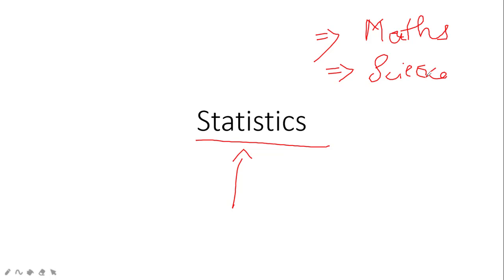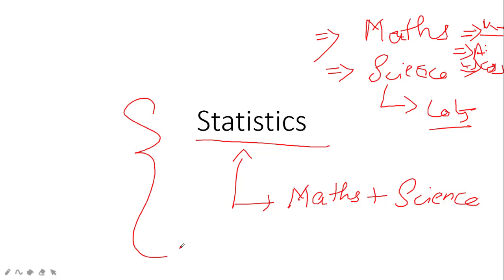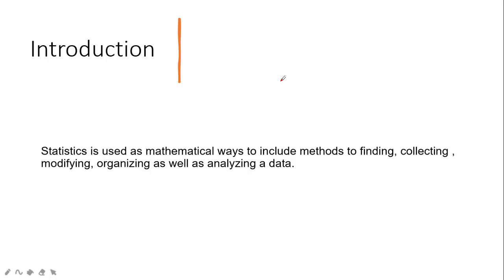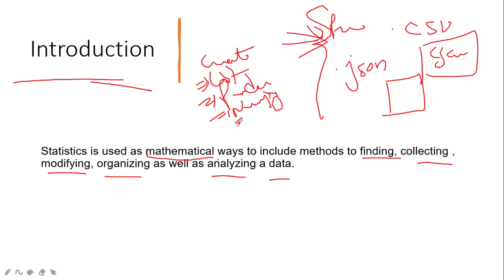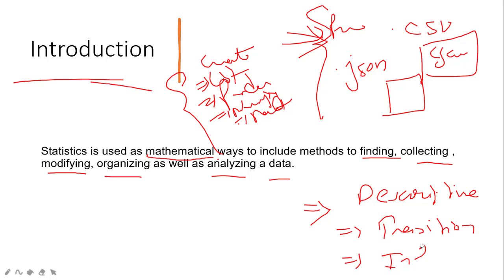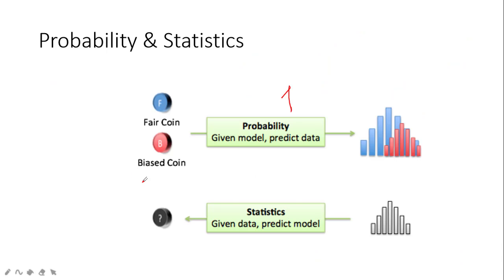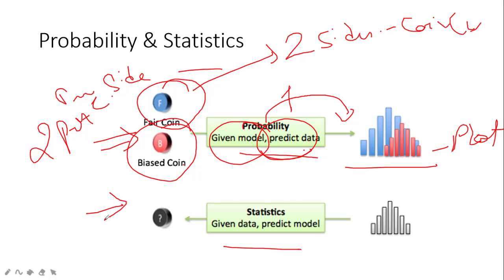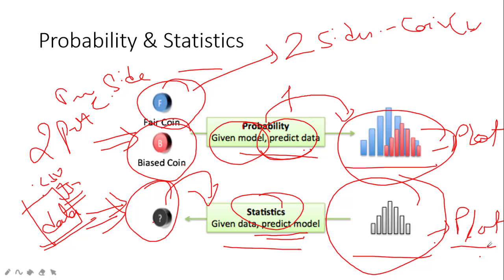#79 - Introduction to Statistics | Statistics in Data Science | Join Free Data Science Classes 2022